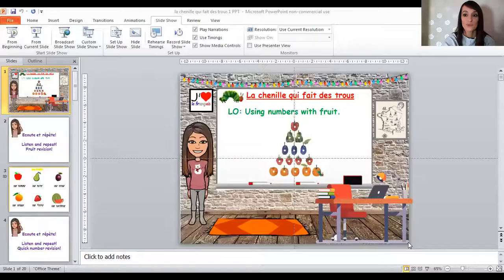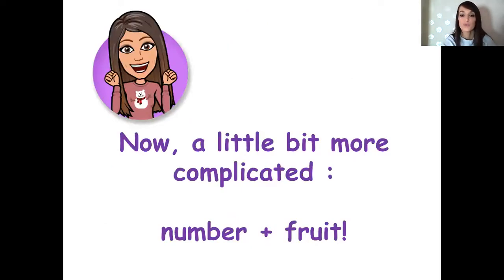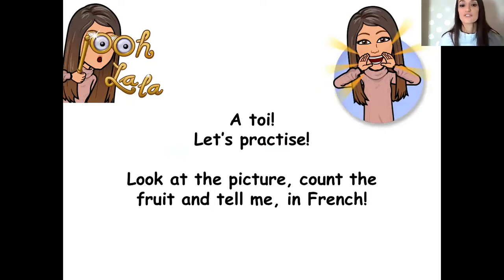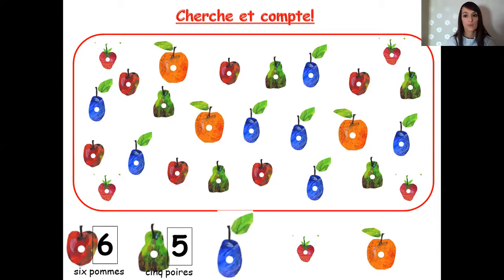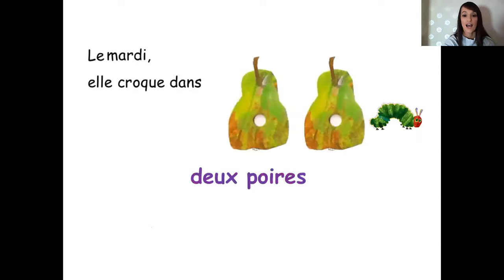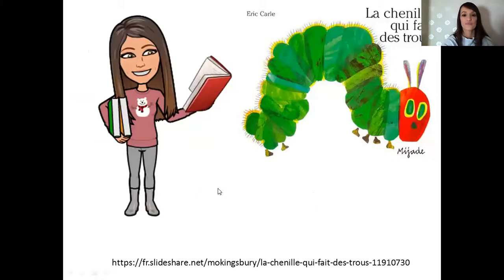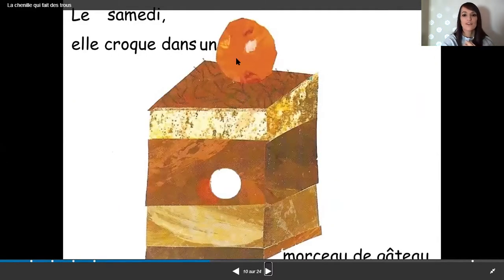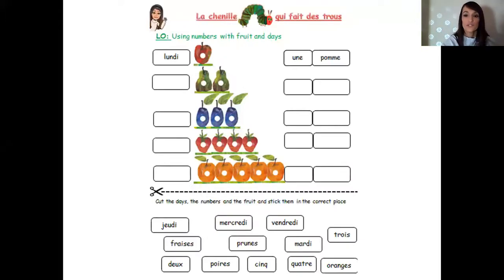La chenille qui fait des trous 1 Year 1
Fruit and plural
The very hungry caterpillar in French